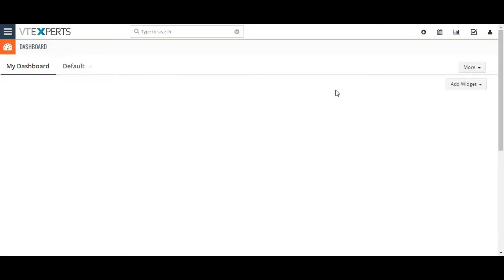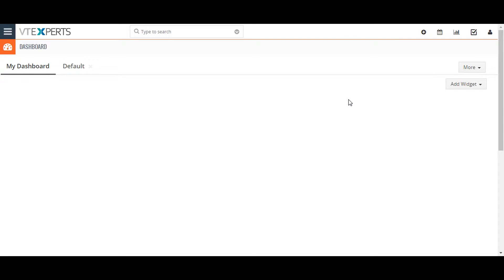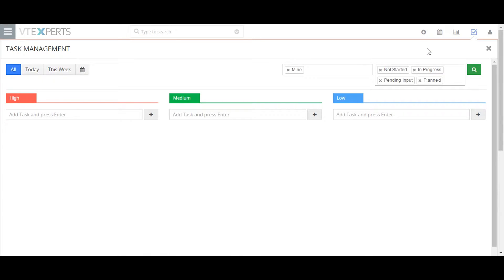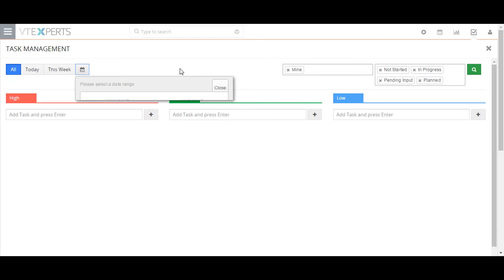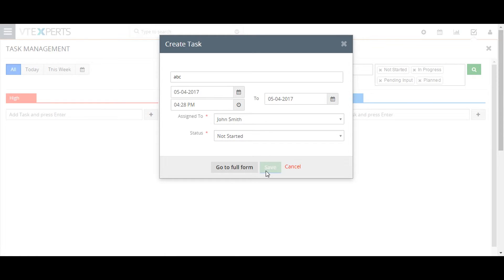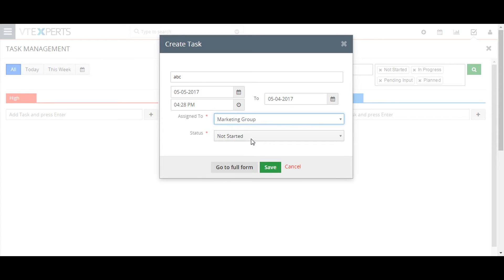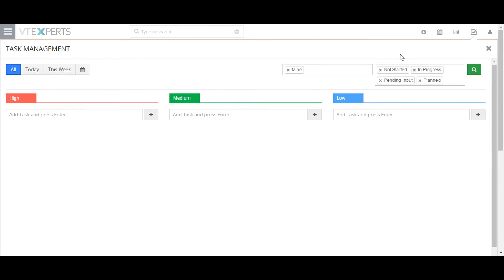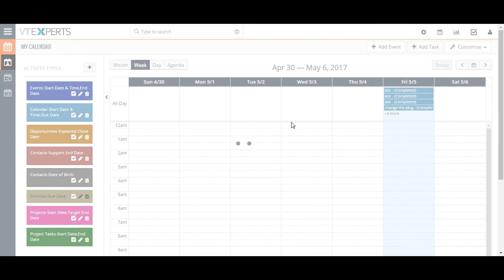Vtiger 7 Task Management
How to manage tasks in Vtiger 7

VTExperts, Inc.